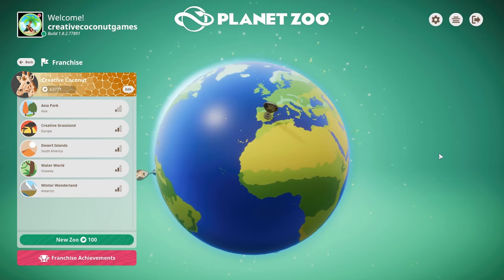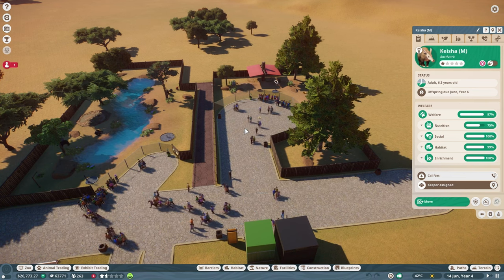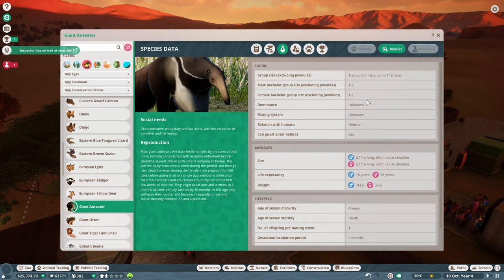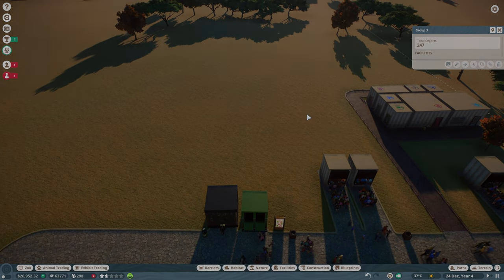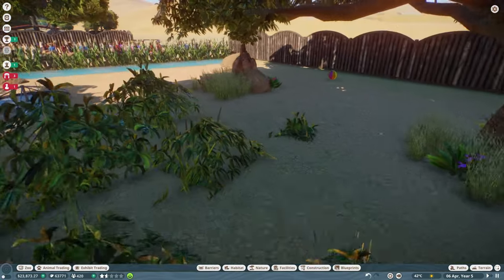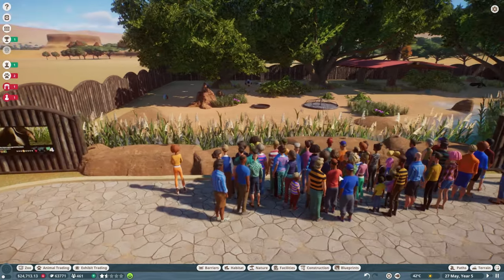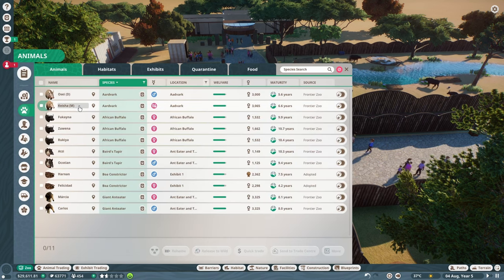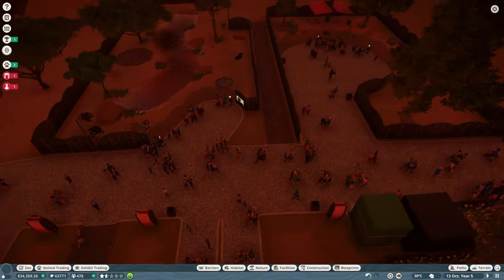PLANET ZOO FRANCHISE MODE | 03 | GIANT ANTEATER & BAIRD'S TAPIR! | Let's Play | PC | Walkthrough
The Zoo is coming along nicely! Building some more habitats and adding the Giant Anteater & Baird's Tapir to our zoo!